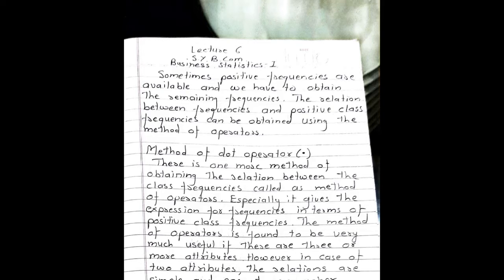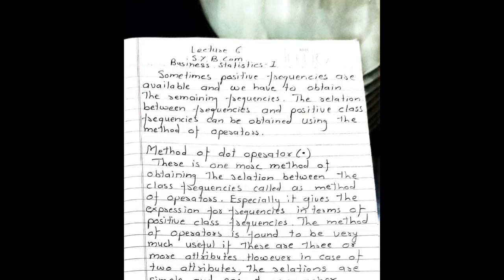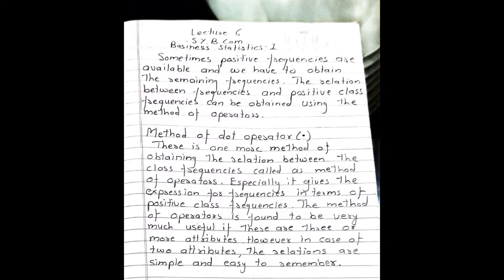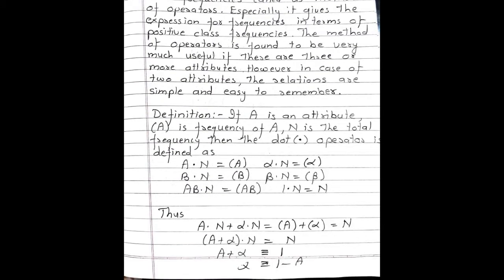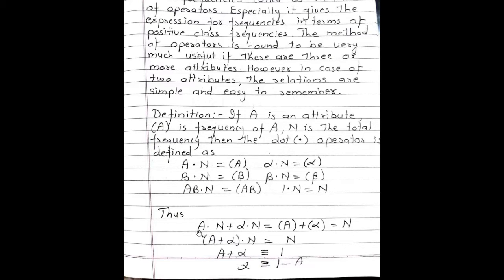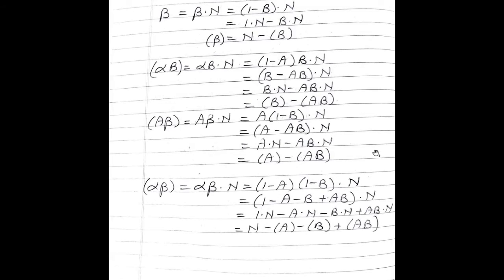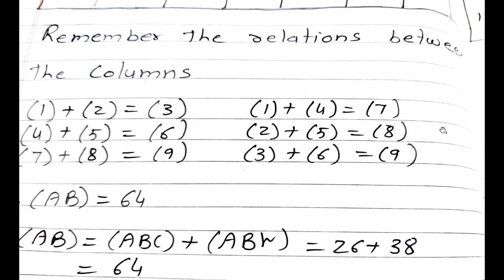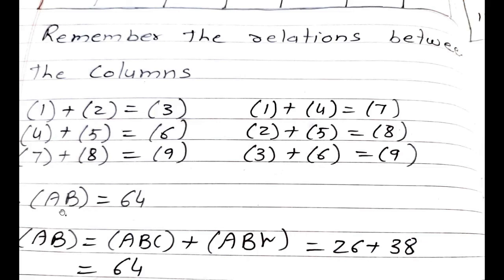S.Y.B.Com.( Statistics) | Sem-III | 236-F: Bussiness Statistics | M. S.Salodkar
Chapter-I : Theory of Attributes
Topic:Method of dot operator ,Examples and problems
Lecture 6